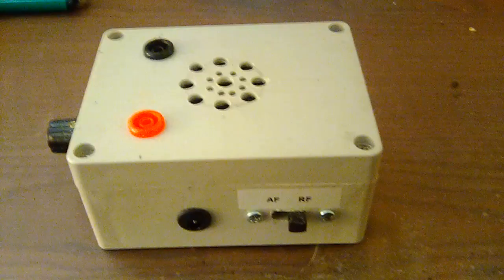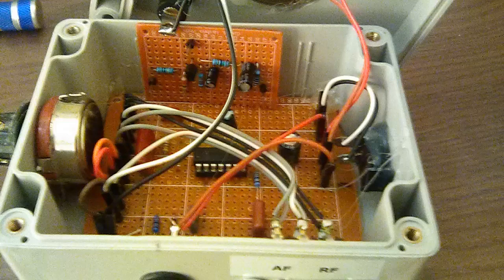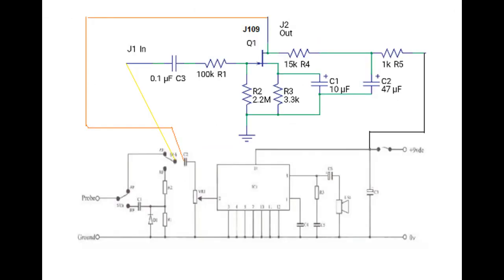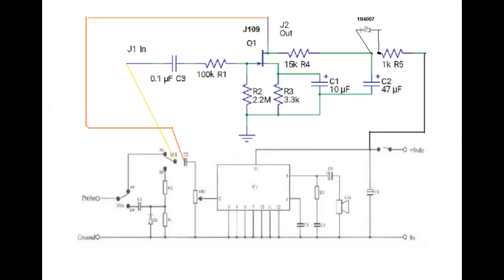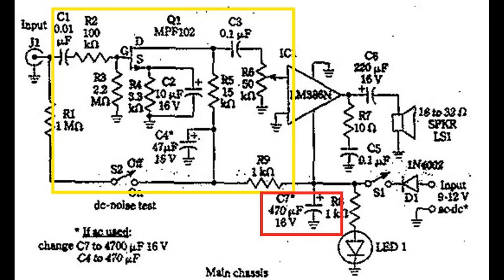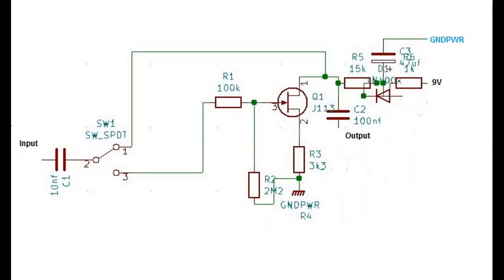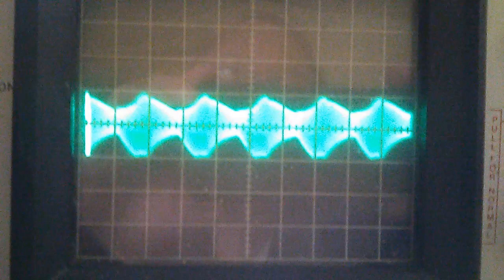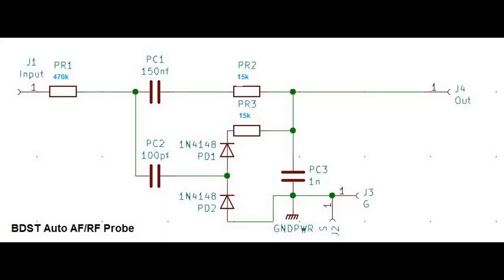BDST Signal Tracer Change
A new, much improved, input circuit for the BDST.